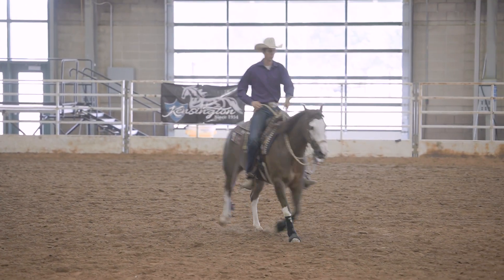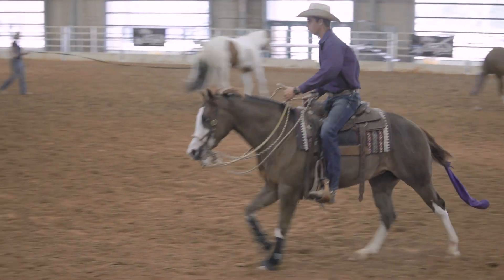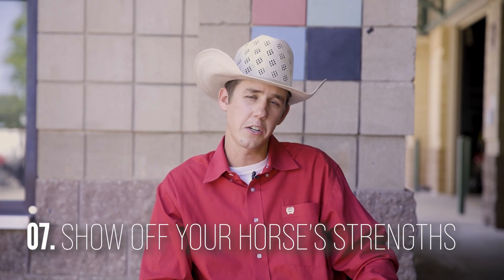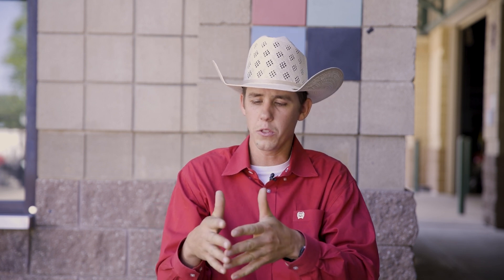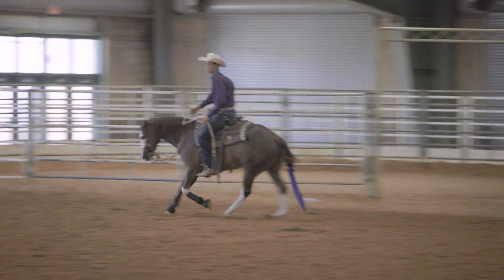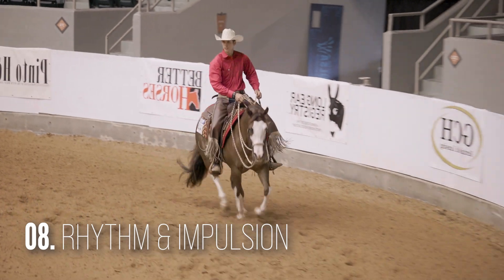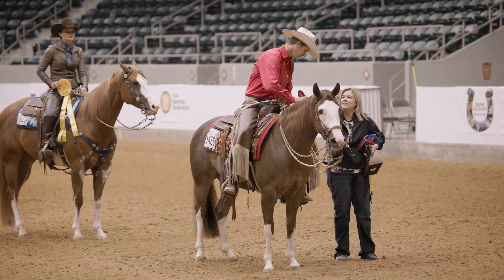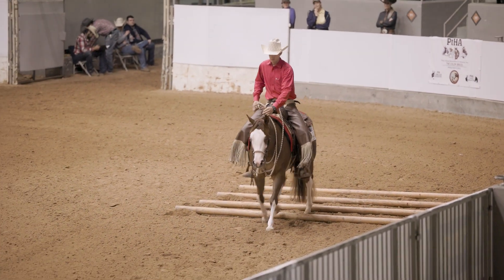10 Tips for a Successful Ranch Riding Pattern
Last month we competed at the Pinto World Show where we took home multiple World and Reserve World Championship titles in the Ranch classes.
In this video, Sid shares his insight on successfully preparing your horse for the Ranch Riding.